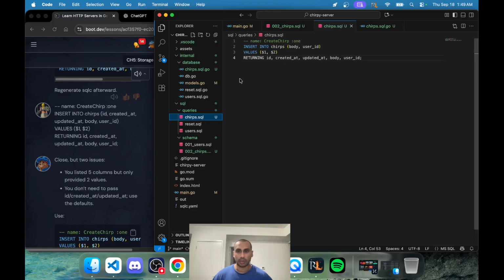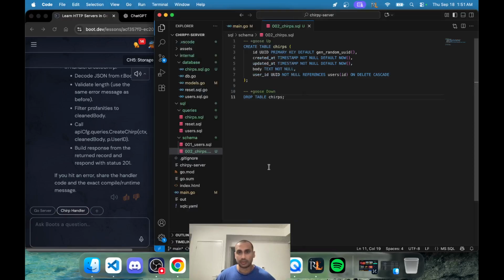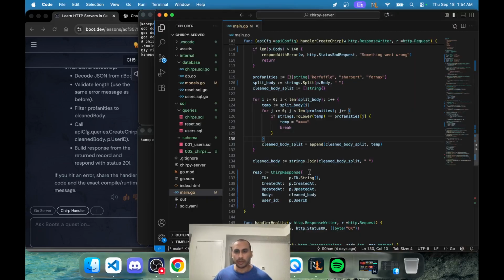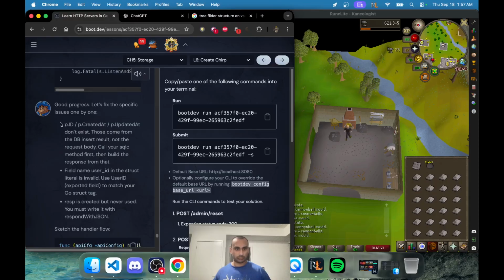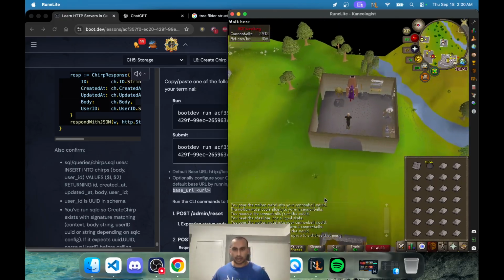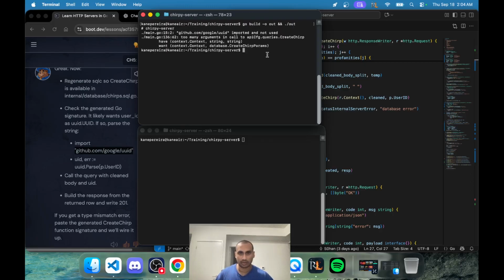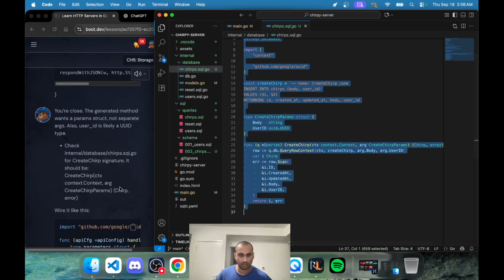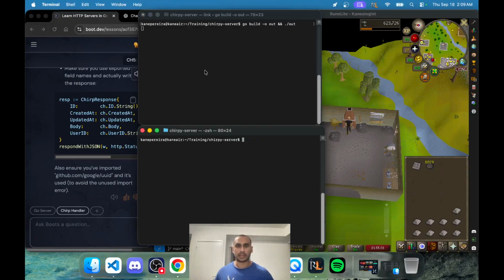Code Study Sesh + OSRS AFK Training Ep81